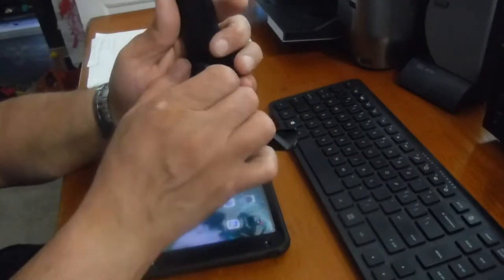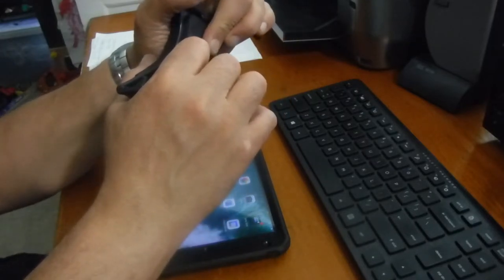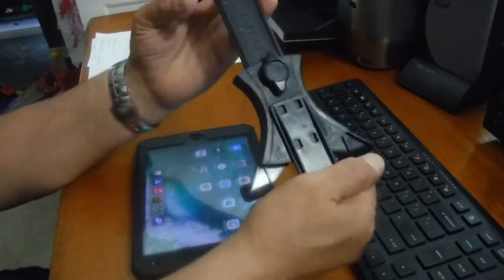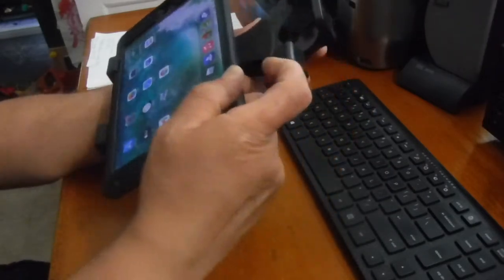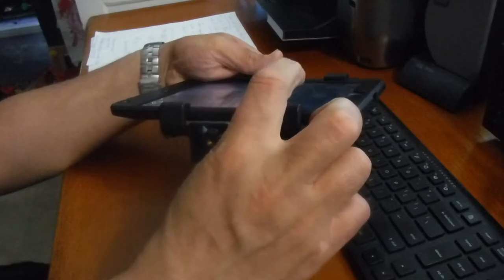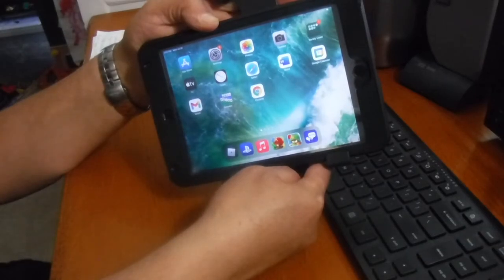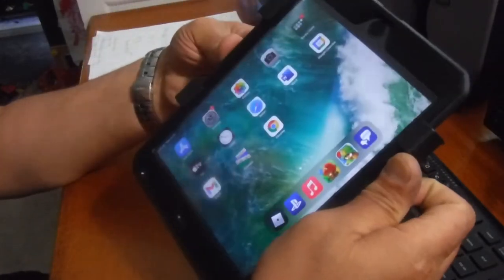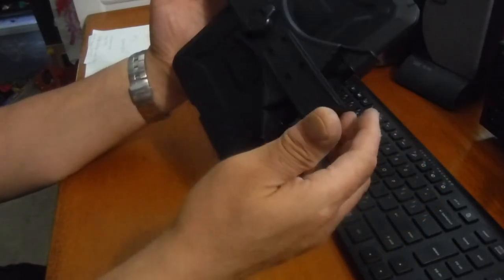Acuvar Tablet Holder Tripod Mount (Universal) Review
Acuvar Tablet Holder Tripod Mount (Universal) review, take a close look at this device with me... and for7 bucks you really cant go wrong :)